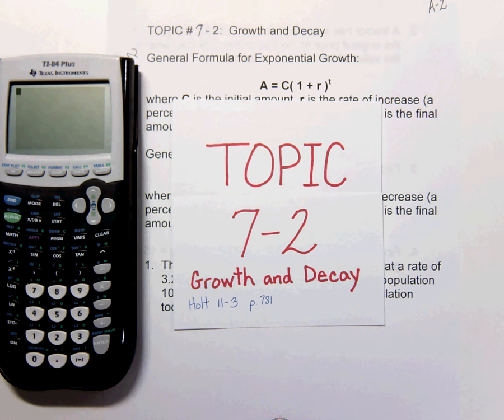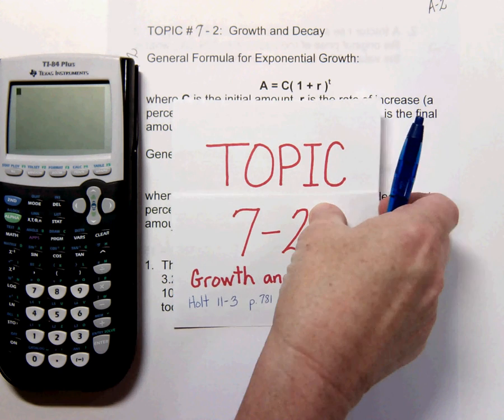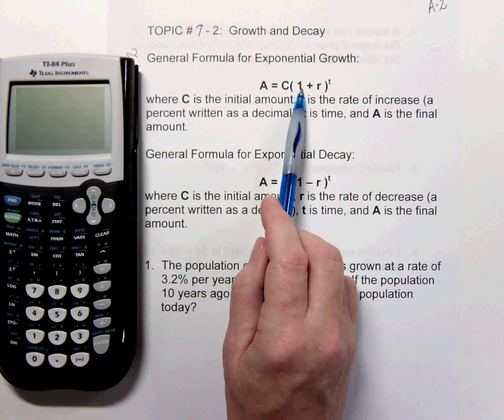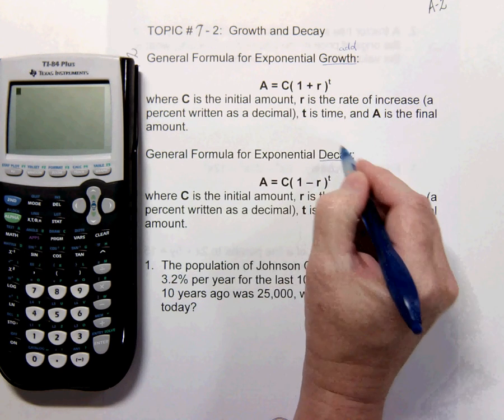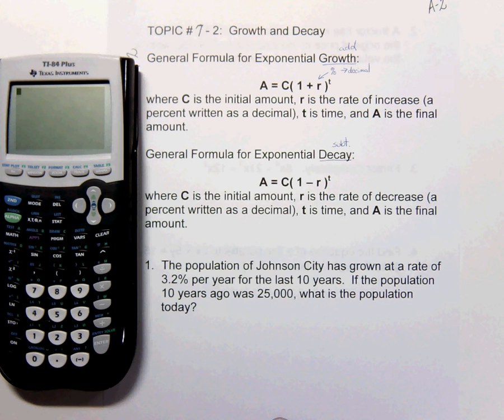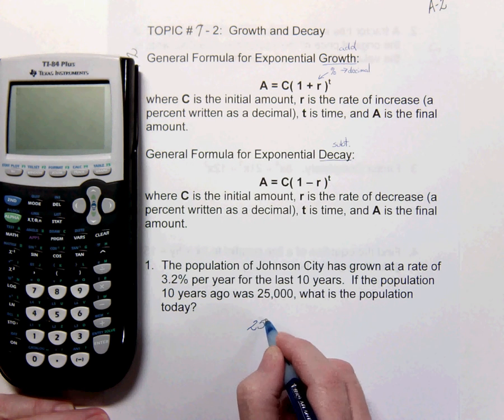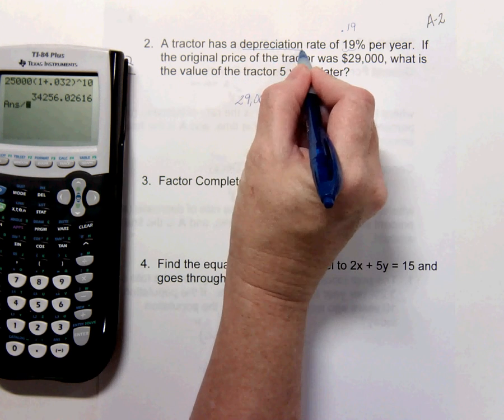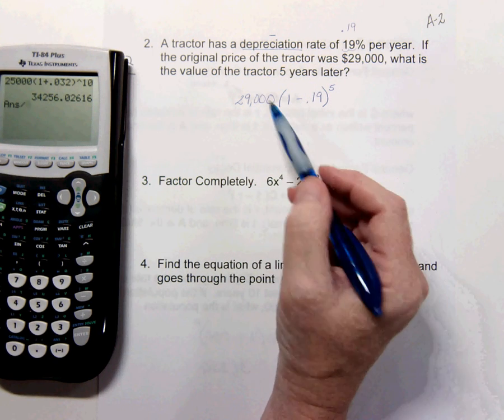A2 Topic 7-2 Growth and Decay (9.15min)